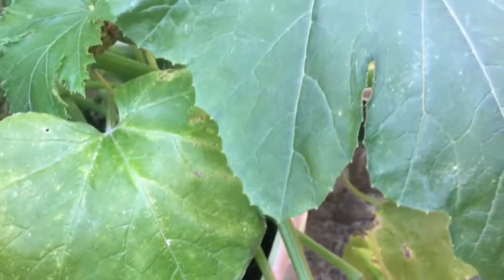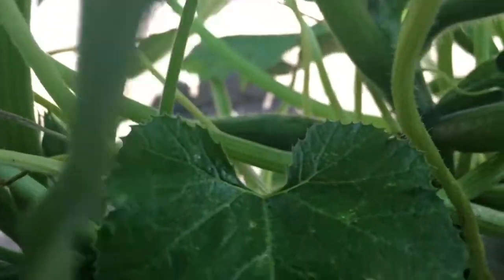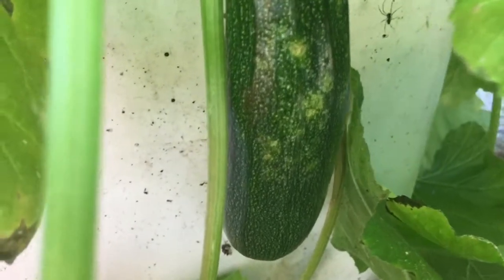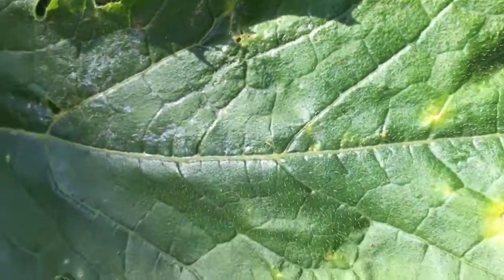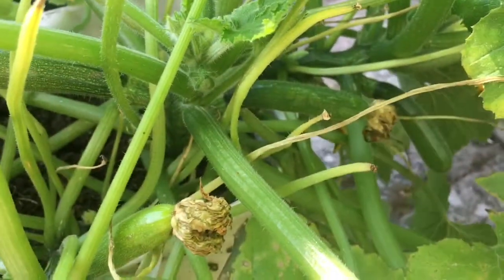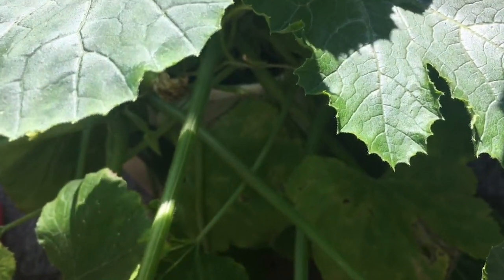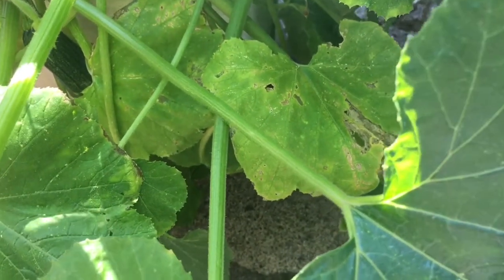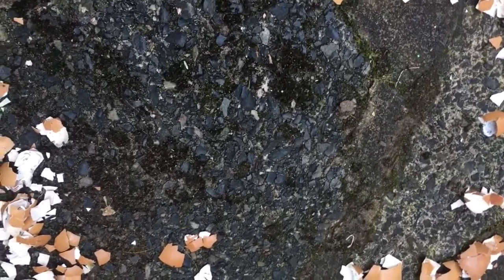Update on Zucchini Hand pollination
So the hand pollination worked! i'm so happy my first time hand pollinating Zucchini flowers! first time planting Zucchini plants! loving the outcome! how you guys give it a go and see how you like it.